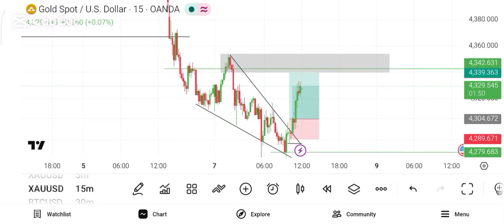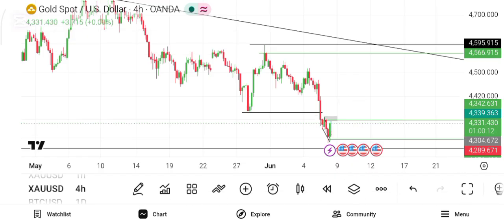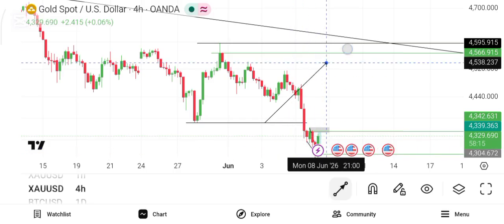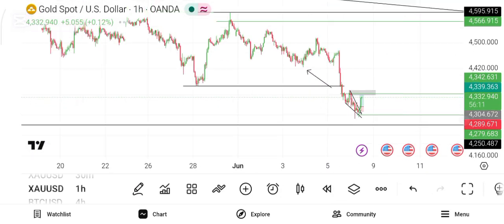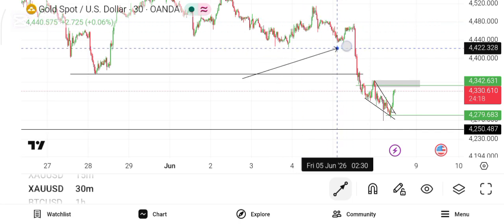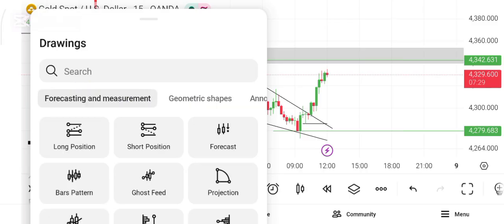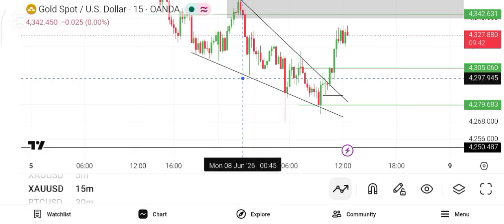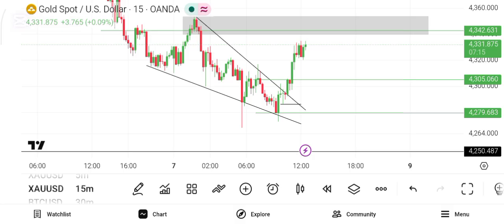How i scalp during the London session to the New York session on xauusd and my anticipation on gold